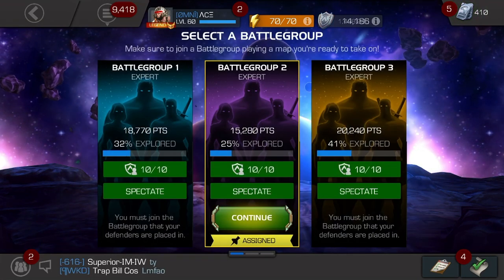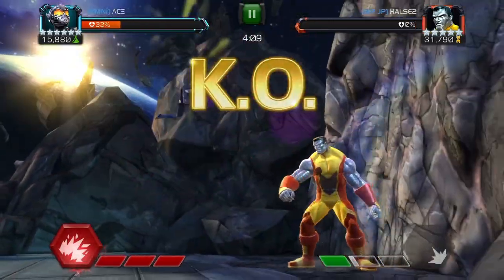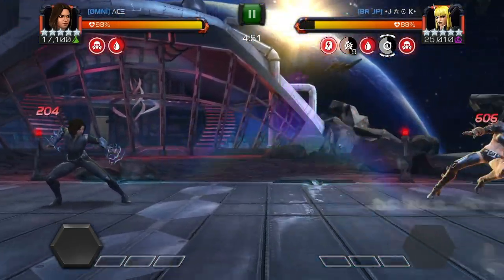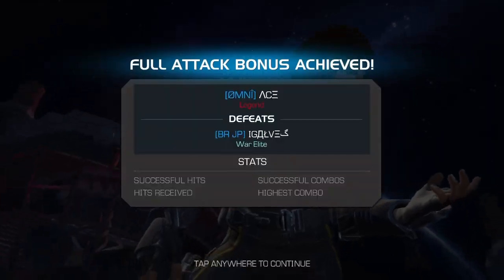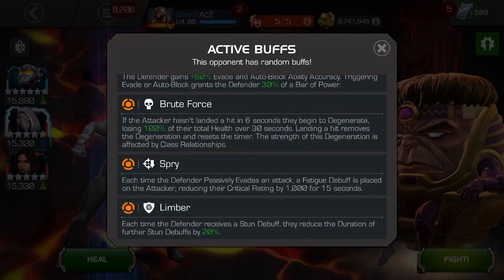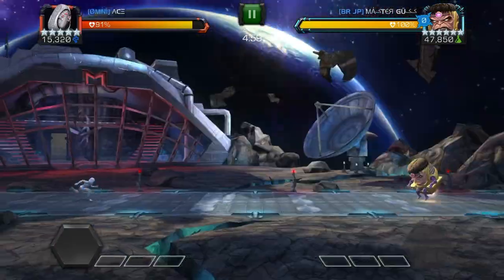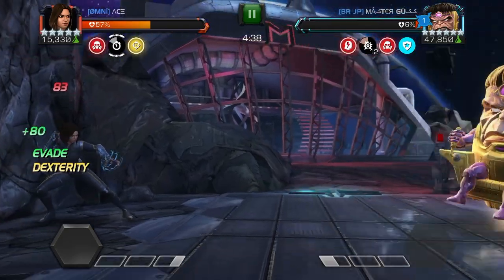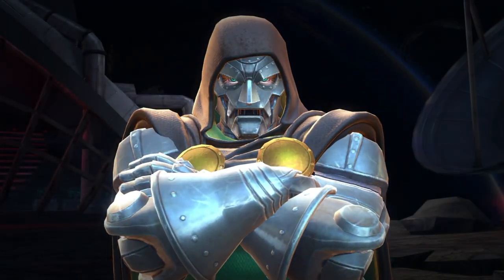[AW] Eb n Flow Path 5! OMNI vs BR JP - Marvel Contest of Champions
Marvel Contest of Champions Gameplay, Tips, and More.

⇪⇪⇪Stream Facemasks now enabled! ⇪⇪⇪